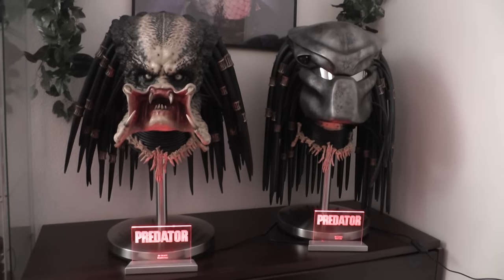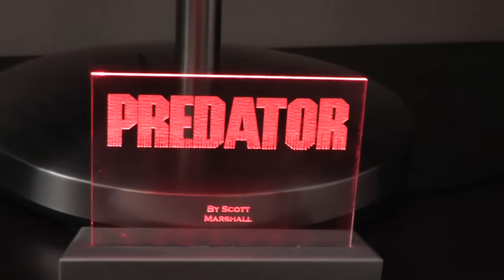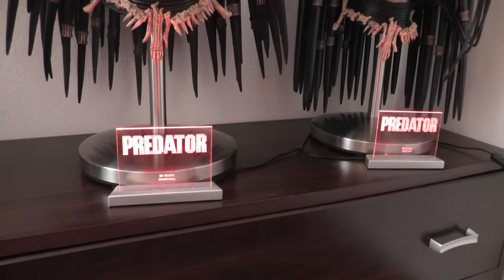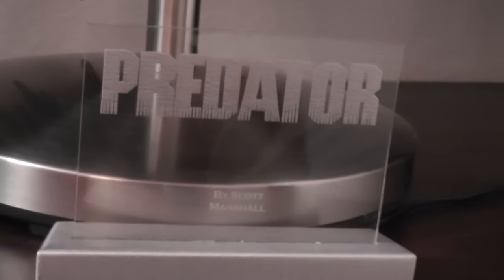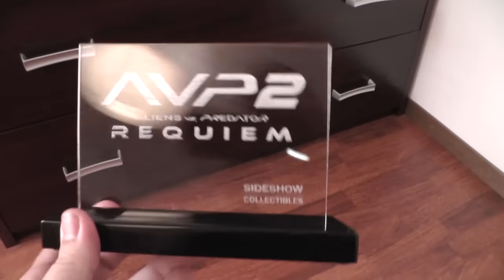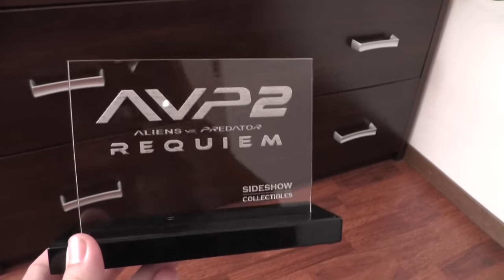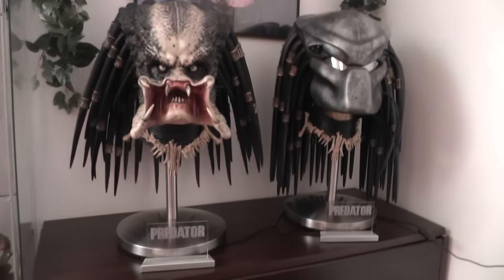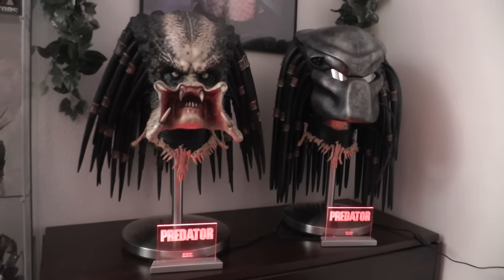Light up featured Logo Name Plaque by Precious Showcase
The light up name places are made by Presious Showcase Itally
Mr. Simone Ottoboni